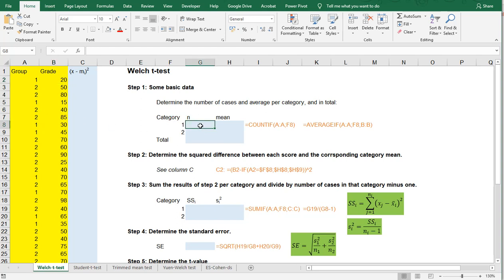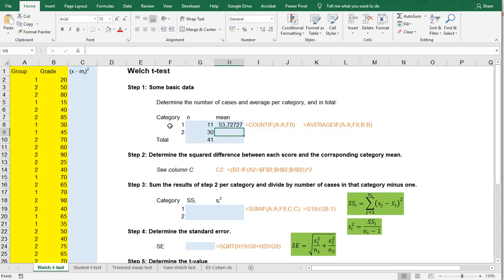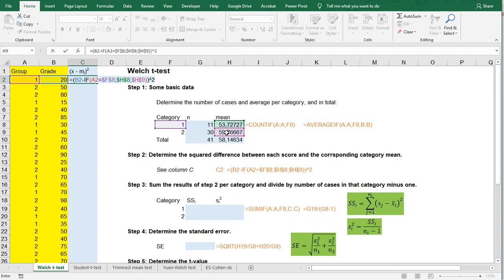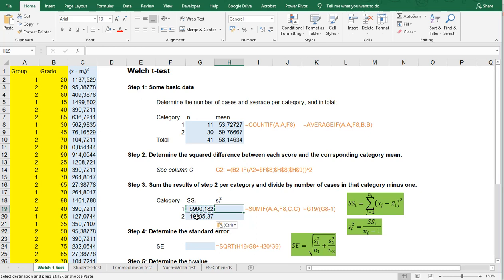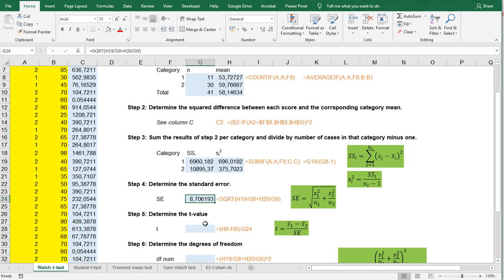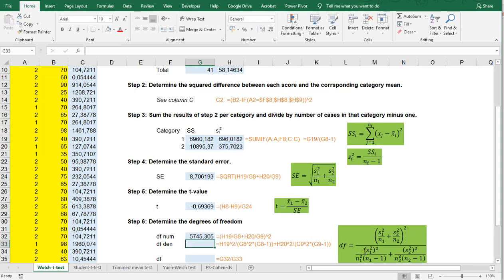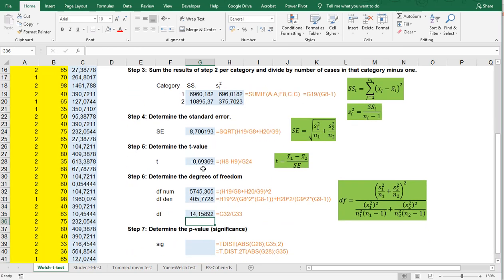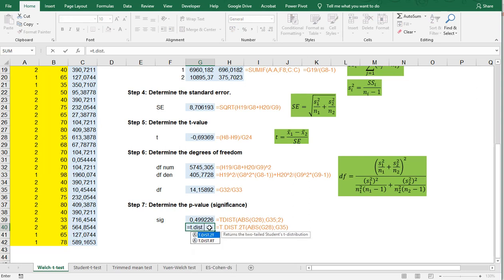Excel - Independent samples Welch t test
Instructional video on how to perform an independent samples Welch t-test using MS Excel (without using the data analysis add on).